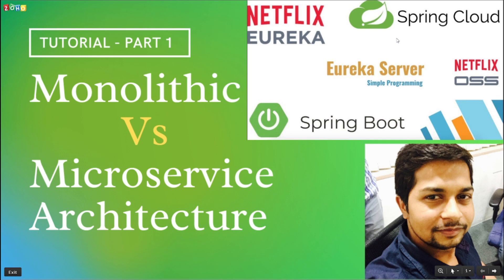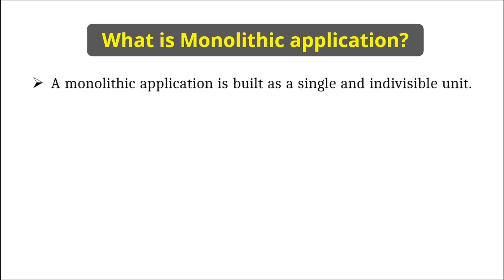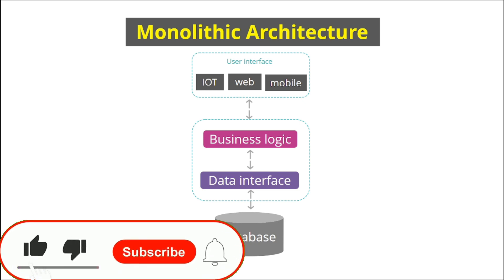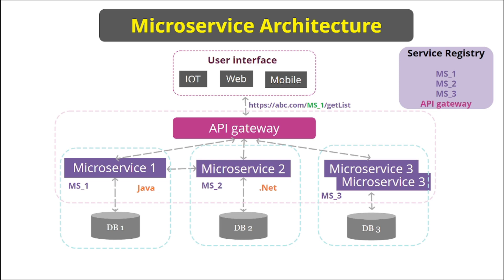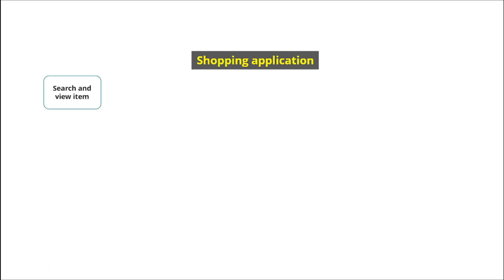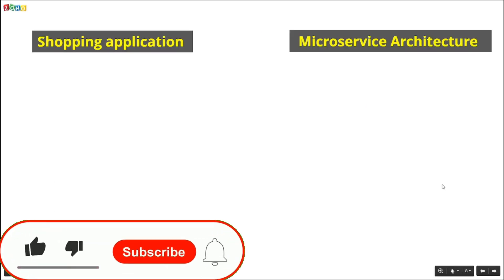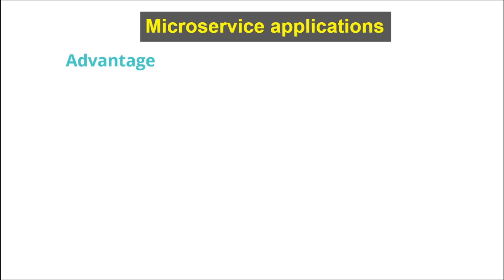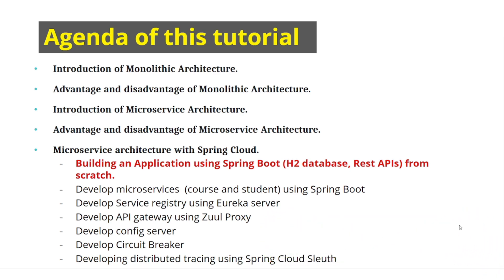Microservices tutorial | Microservices Architecture | Microservices using Spring Cloud P-1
This video is first part of microservices tutorials. In this video I have explained differences between Monolithic and Microservice Application and Architecture. Then discussed advantage and disadvantage of both. Further explained architecture through diagram and Shopping application example. In next video I will create a Spring Boot application.